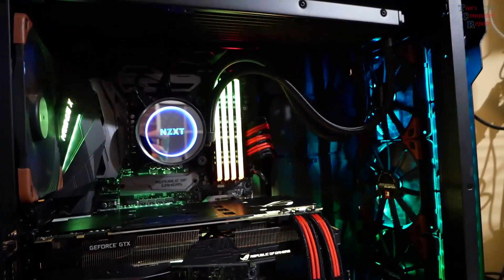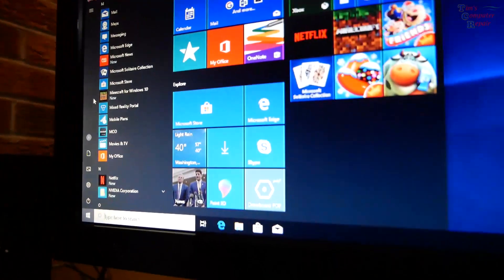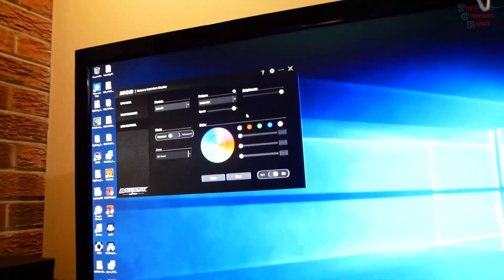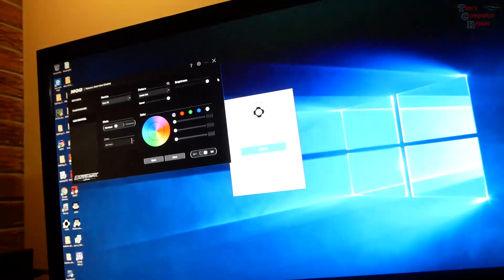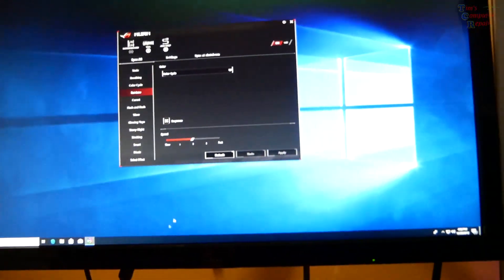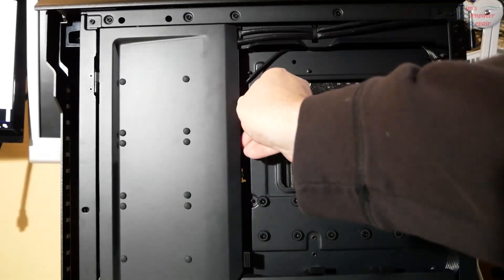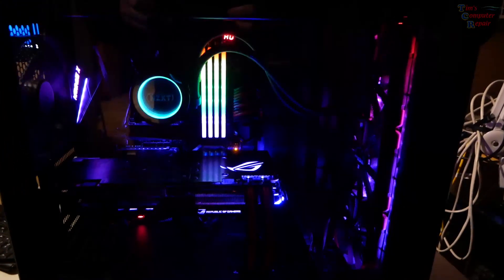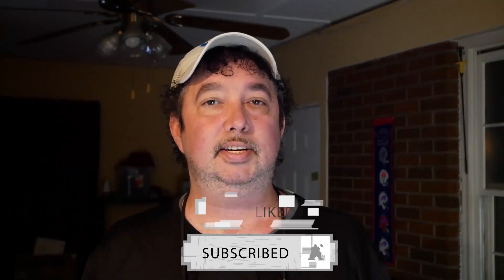Best RGB Gaming Computer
Ballistix Tactical Tracer 32GB Kit:

NZXT Kraken X72 360mm - All-In-One RGB CPU Liquid Cooler

Phanteks Enthoo Evolv X ATX Case

In this video I show how to configure all of your RGB lights in your custom-built computer. This video targets the RGB Ram which is Ballistix Tactical Gaming Memory 32gig RGB Kit. Software called MOD is what needs to be used to configure your Ballistix RGB RAM lights. The software named CAM is used to configure the rgb's on your Kraken water system. Asus uses the aura software to configure and sync all rgb's that are connected to the motherboard along with the rgb's on the motherboard itself. I show how the mod software can conflict with the cam software and I show a workaround to have it configured and working properly. I also showe the final results of the Enthoo Evolv X computer build.